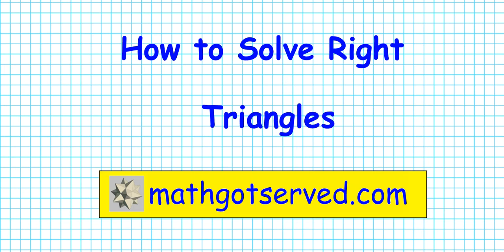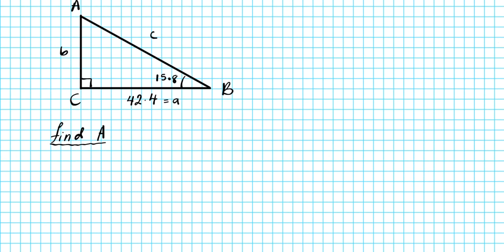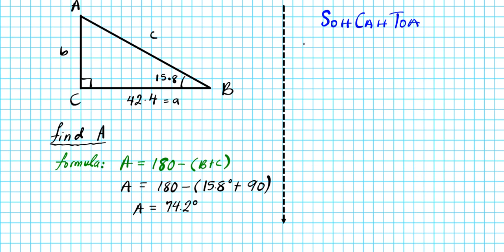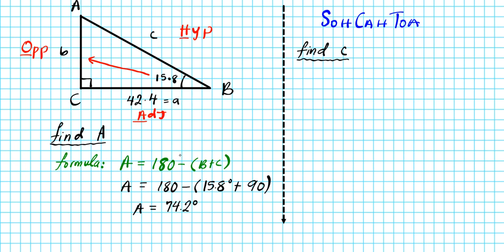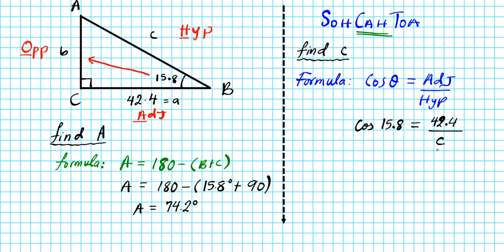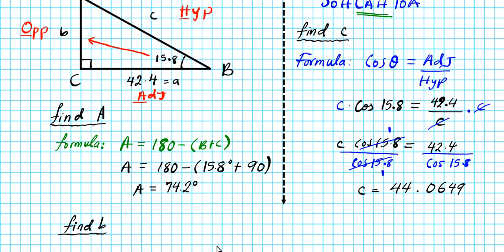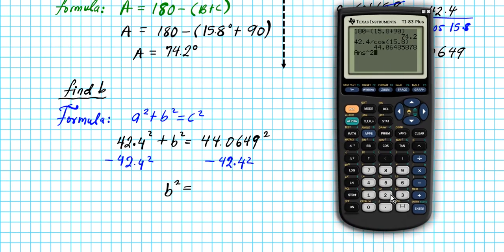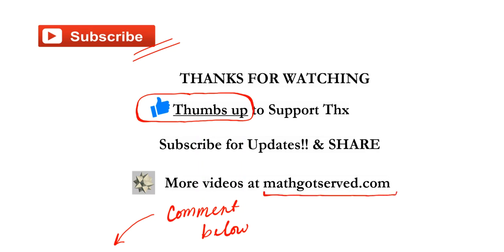How to use solve right triangles using pythagorean theorem trig trigonometry sohcahtoa triangle angl